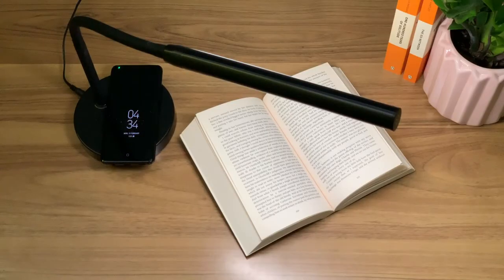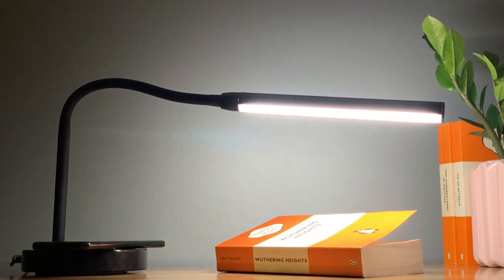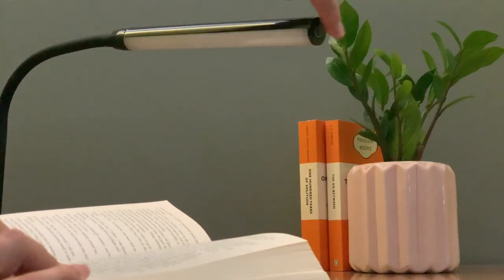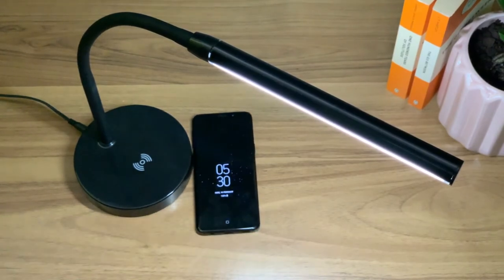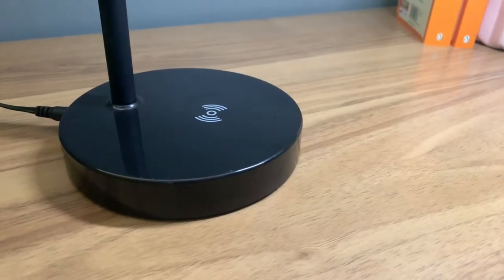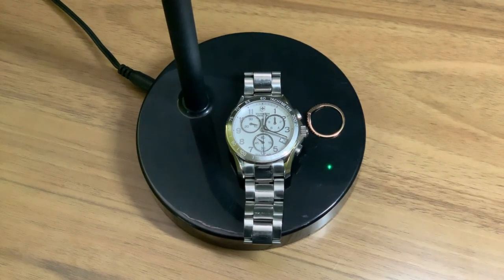VERVE DESIGN : ATL018 Angelo Table Lamp with integrated wireless charging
The Verve Design Angelo LED Table Lamp with Wireless Charging is a sleek and modern practical addition to the home or office. This product features a Qi-certified wireless charger compatible with all Qi-certified smartphones and devices. The 5W integrated LEDs are touch controlled with adjustable brightness.

– Qi-certified 10W wireless quick charge
– Integrated 5W LEDs
– Maximum 400 lumens output
– Touch control
– 3 level brightness Settings
– Adjustable gooseneck